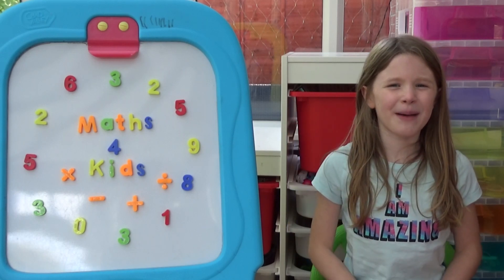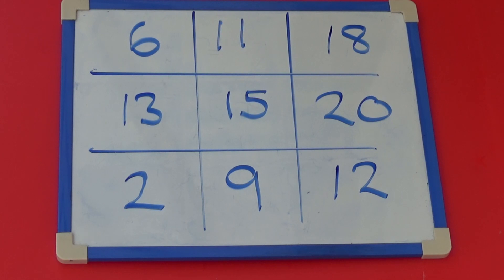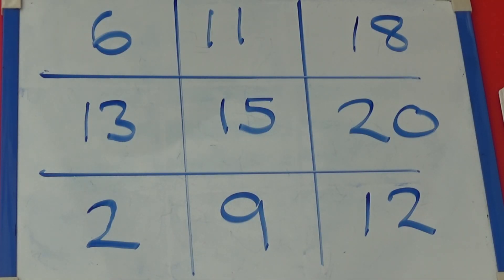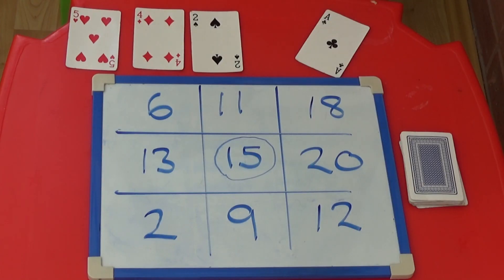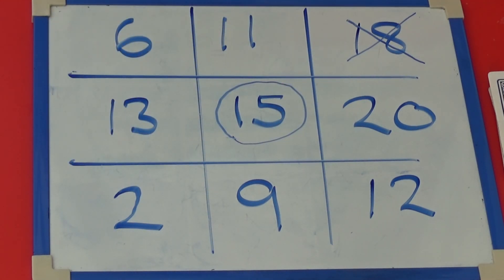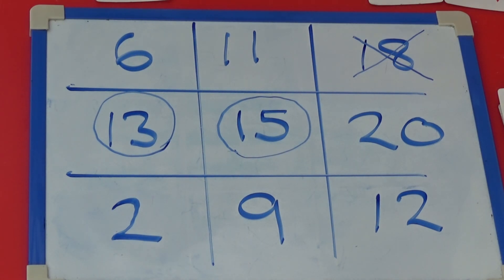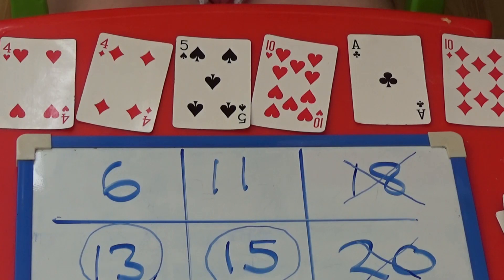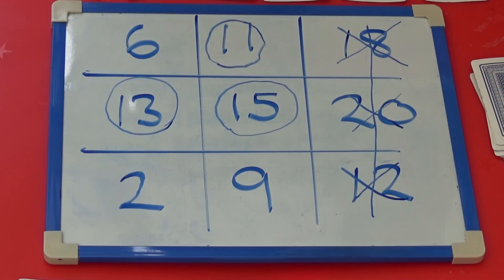MATHS CARD GAME - Target tic tac toe / noughts and crosses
This is a fun card game and great for different ages. Children can use just addition or subtraction, or they can use all 4 operations to get to the target number.